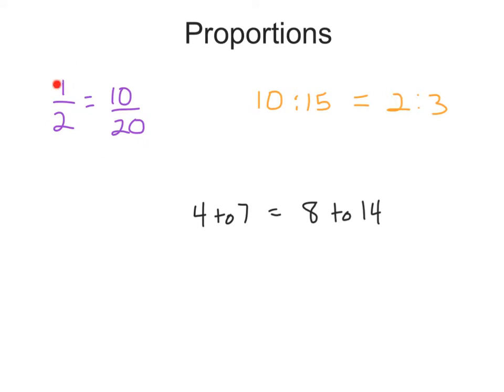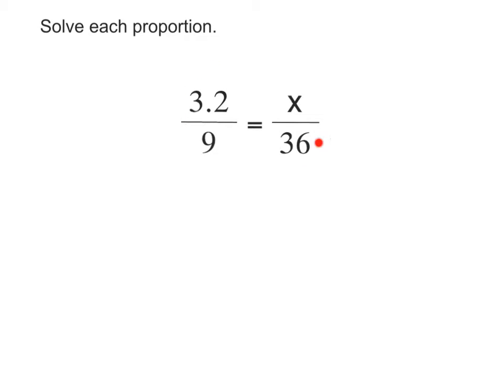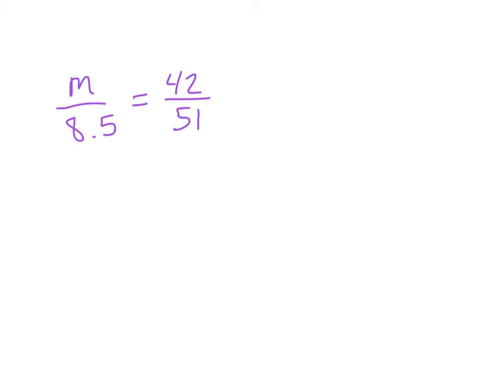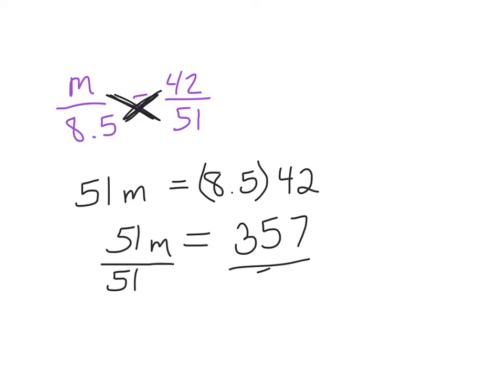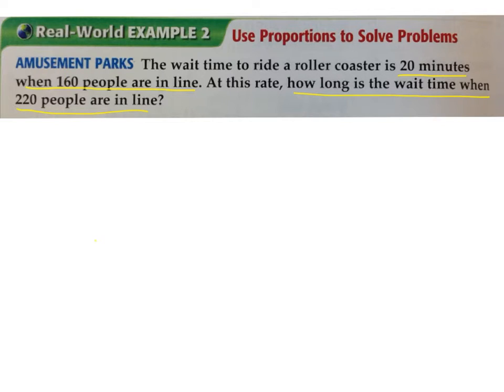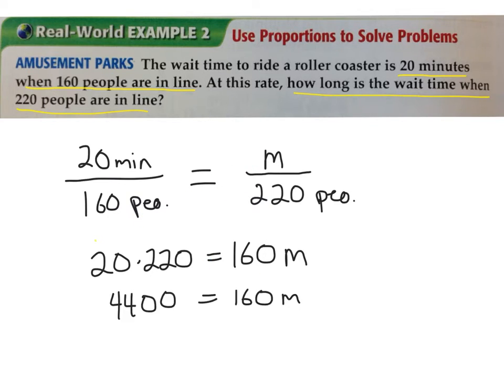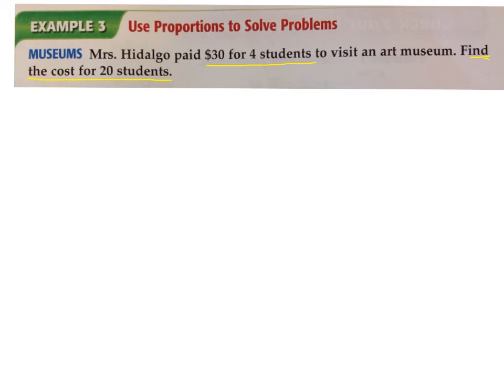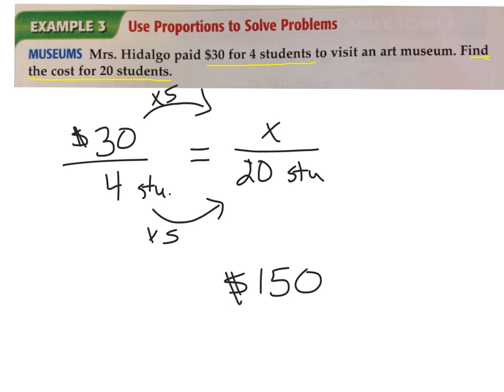PA Explorer Math Lesson 6-5 v2